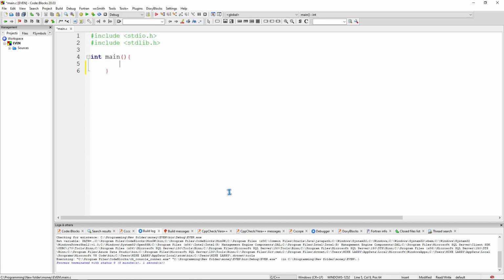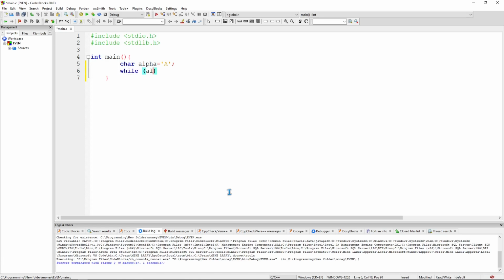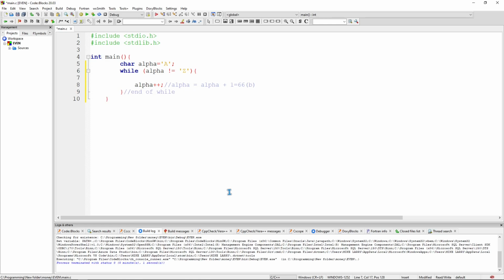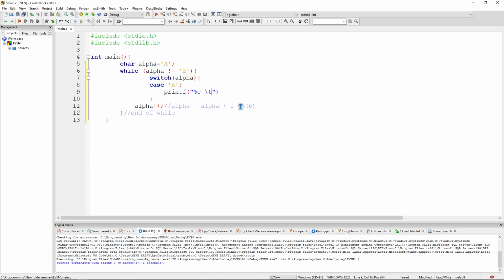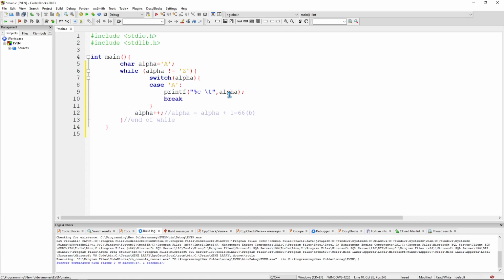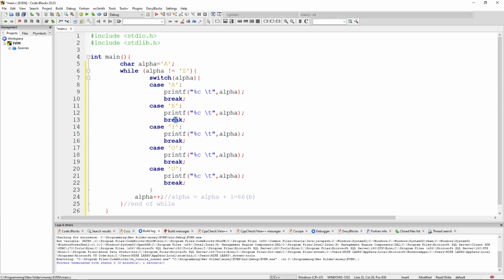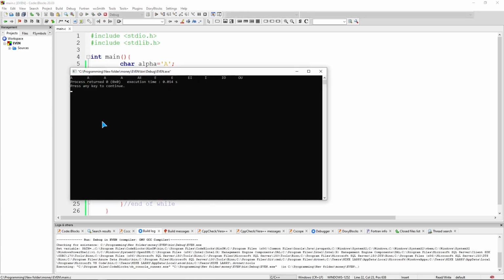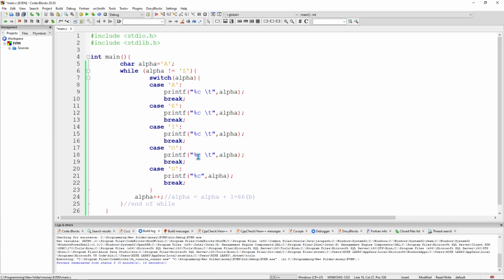Displaying vows (A E I O U) in C programming